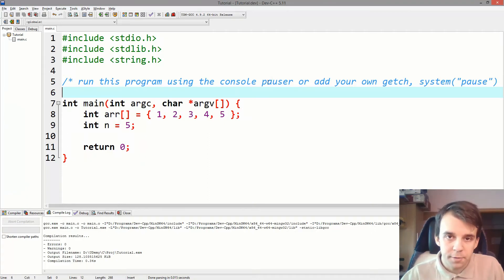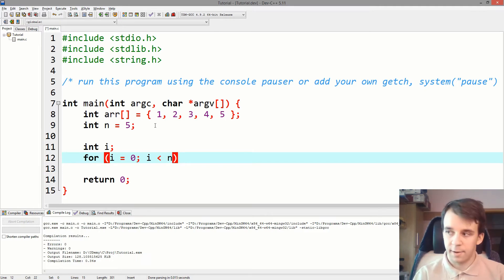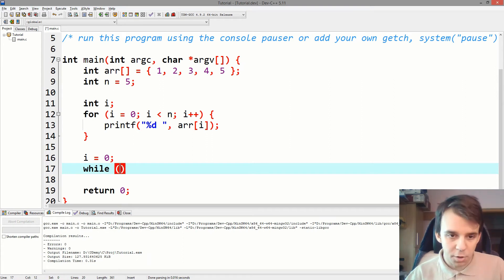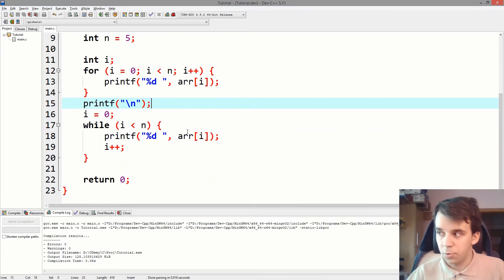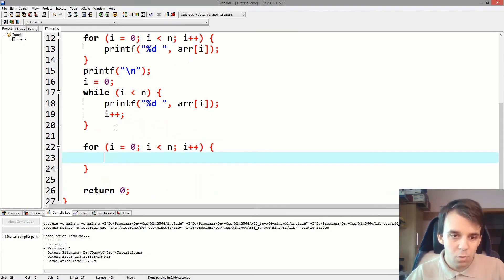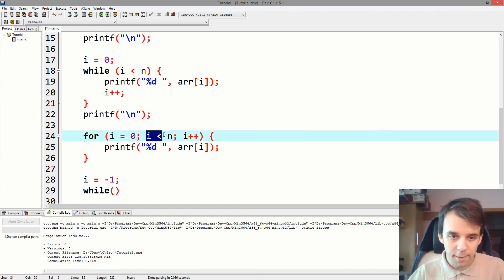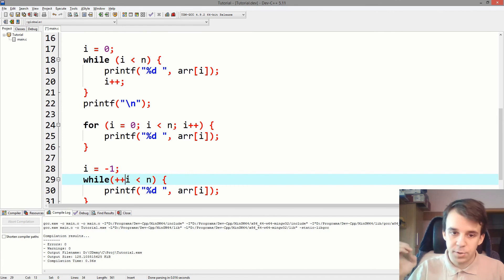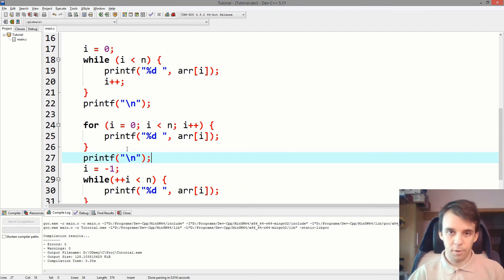How to convert a for loop into a while loop